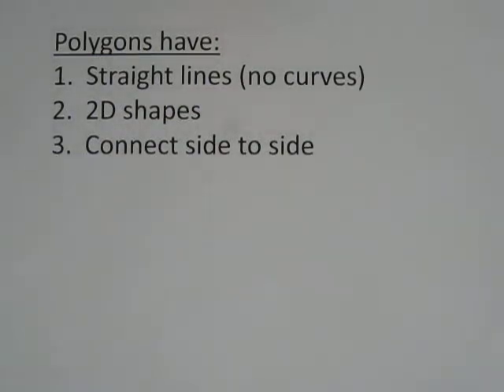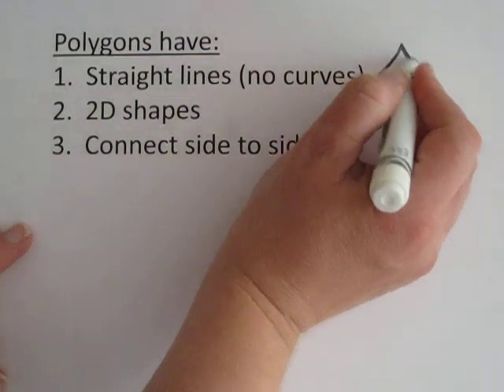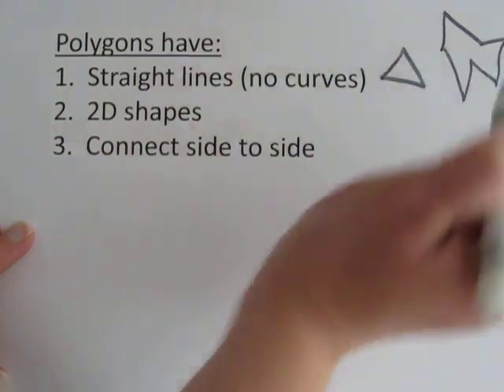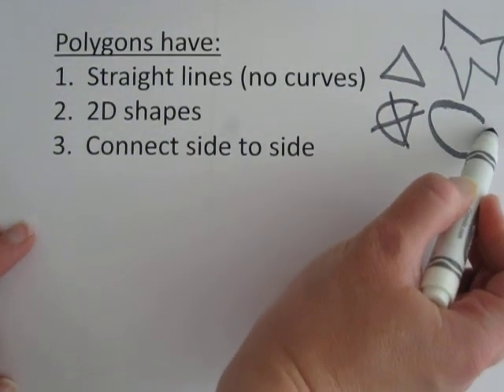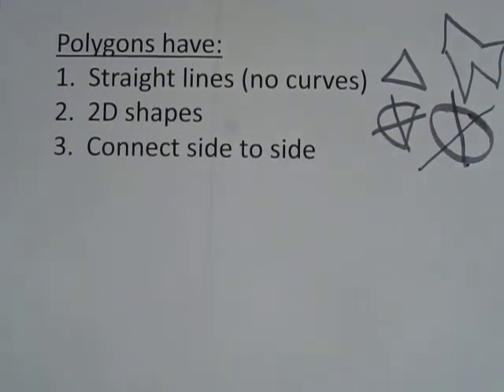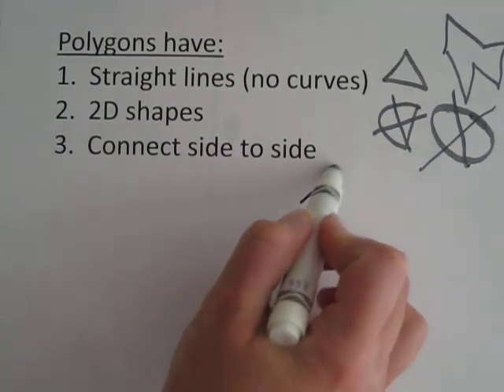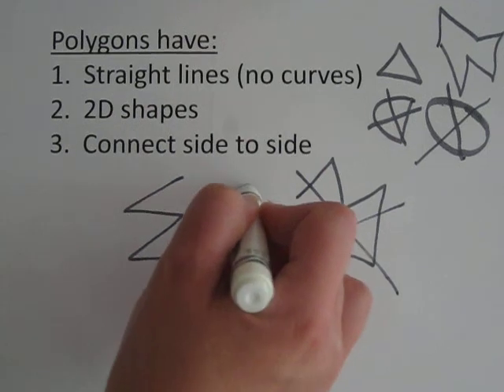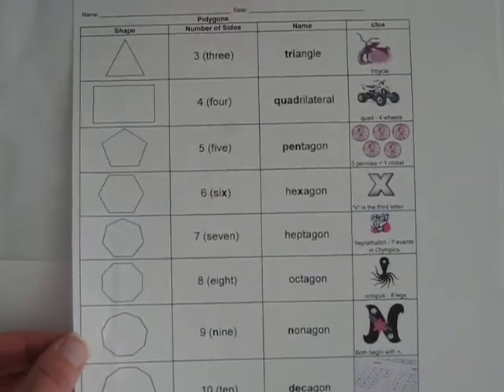Polygons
Types of polygons.  What is a polygon.